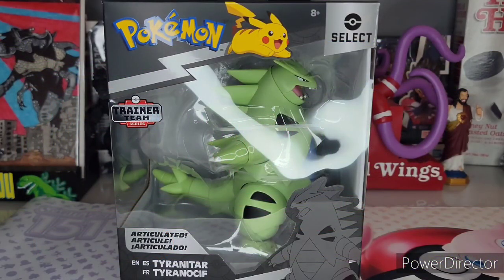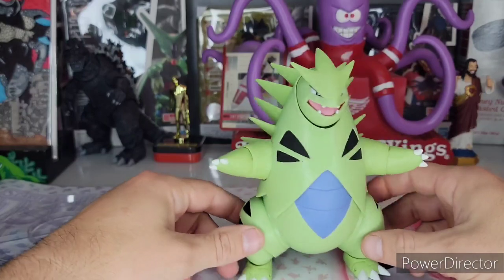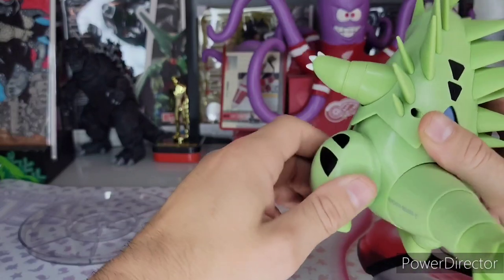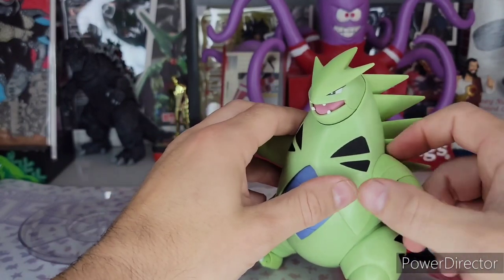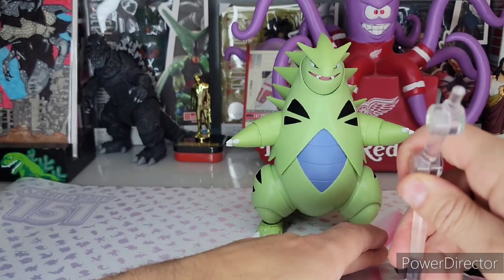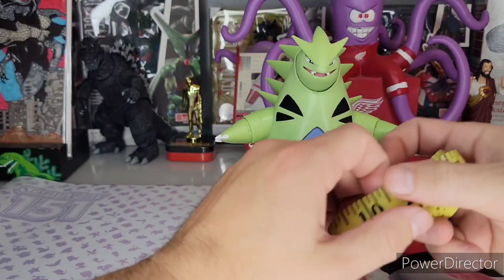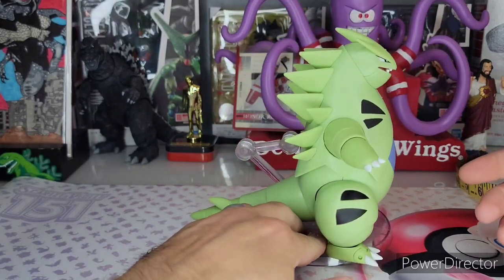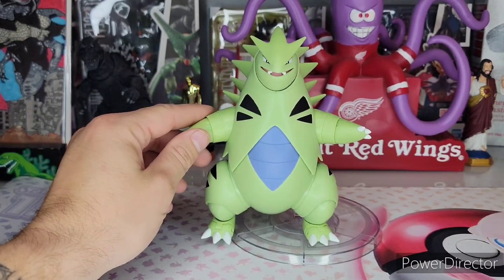Review: Pokémon Select Trainer Team Series Tyranitar 6" Articulated Action Figure by Jazwares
Review
ICONIC POKÉMON: Choose Tyranitar, the Armor Pokémon.
SUPER ARTICULATED: 6-inch highly detailed figure features over 15 points of articulation.
PLAY & DISPLAY: Display Tyranitar in dynamic poses with a special Posing Arm accessory.
SELECT SERIES: Boxed in the Pokémon Select Series signature Black and Silver packaging.
OFFICIAL PRODUCT: Officially licensed Pokémon product from Jazwares.